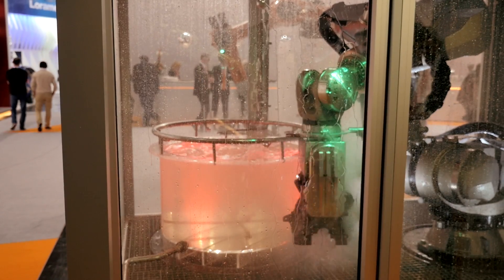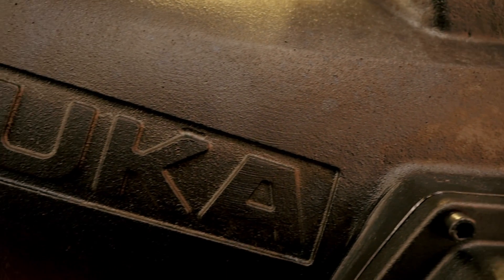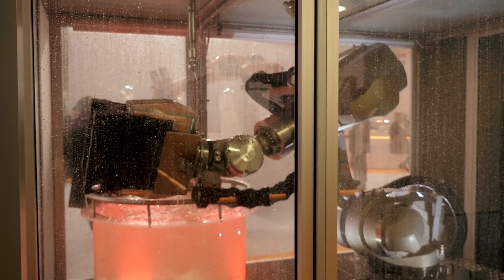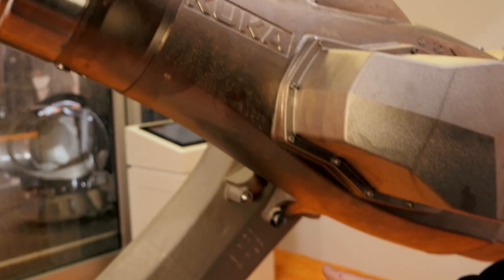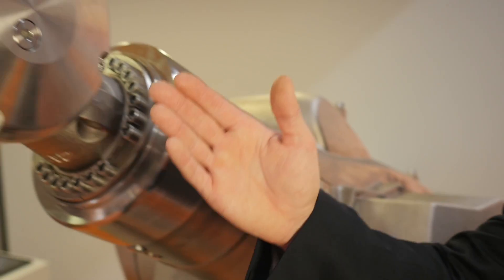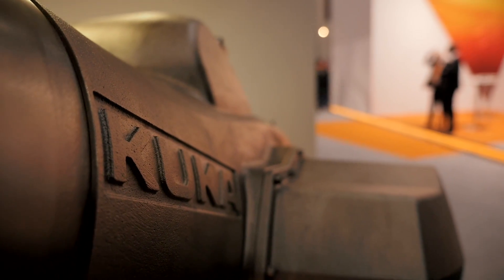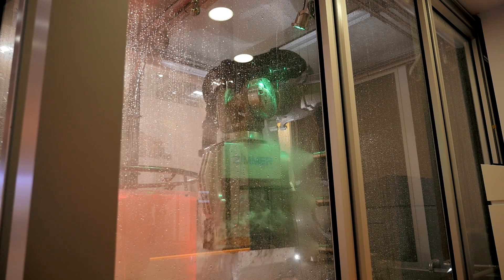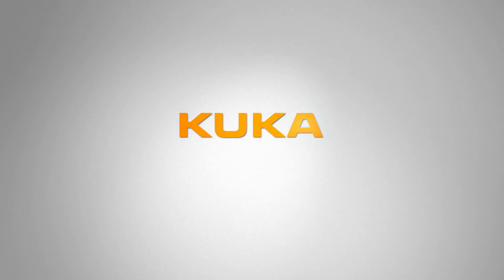Presenting the KR 120 R2100 nano F exclusive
At GIFA 2015 fair, KUKA presents the KR 120 R2100 nano F exclusive foundry robot as a World premiere.

Read more about washing professional KR QUANTEC nano F exclusive under